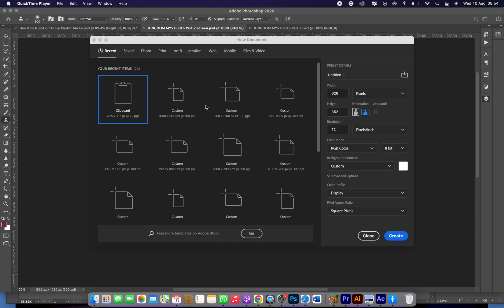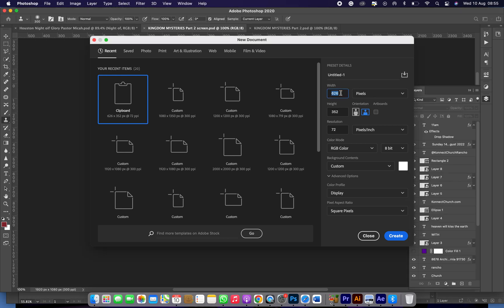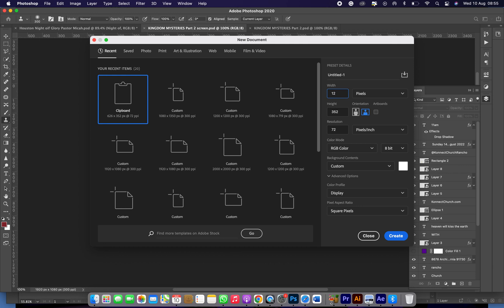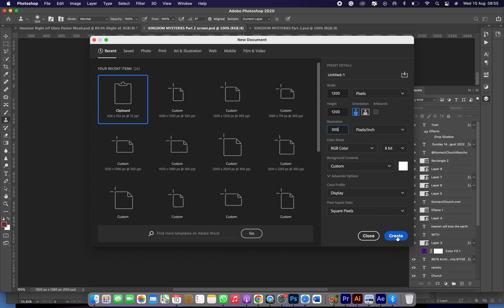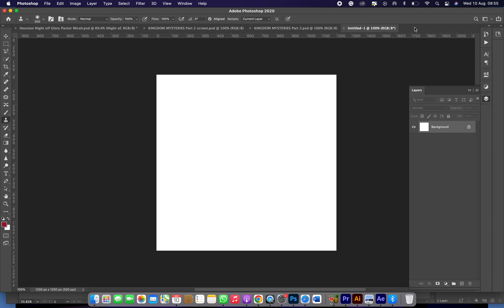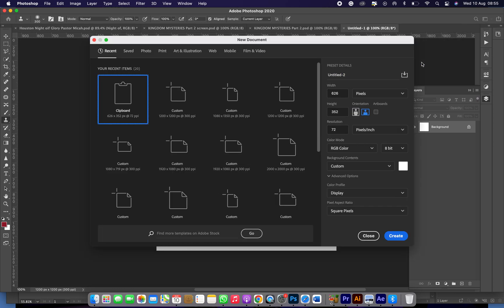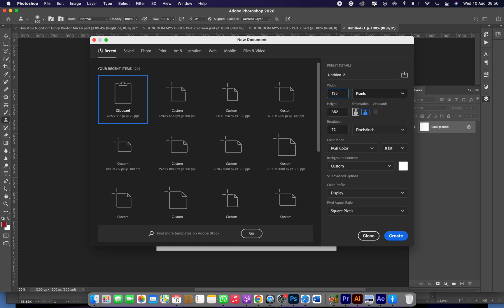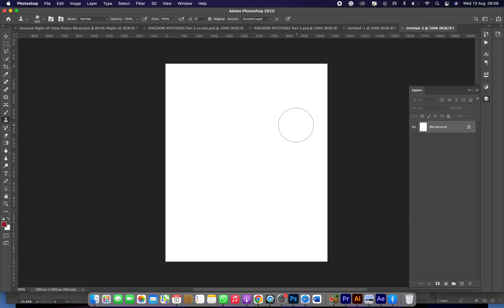How To Create a Social Media Design Size on Photoshop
This is a short video on creating social media sizes on Photoshop.